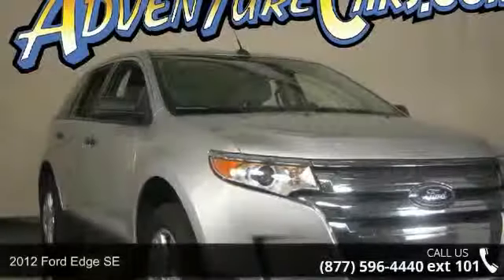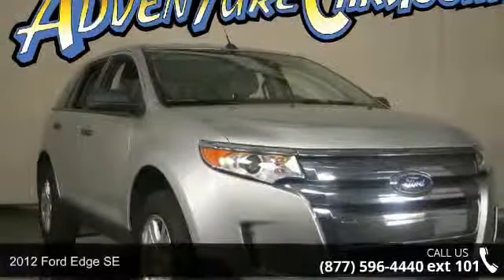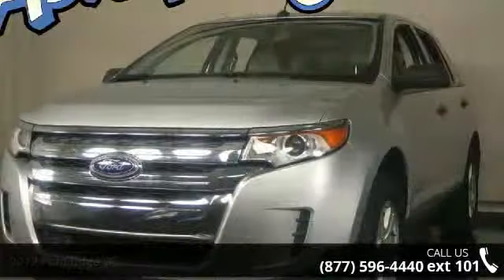2012 Ford Edge SE - Adventure Chevrolet Chrysler Jeep Maz...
You've found the Best Value on the web! If another dealer's price LOOKS lower, it is NOT. We add NO dealer FEES or DOC FEES. On new vehicles We GUARANTEE the LOWEST ADVERTISED price (after other dealers deceptive dealer fees) and back it up with our 120% Price Guarantee! On used we simply guarantee the best VALUE in 100 miles. Plus we include Priority Service for life, and Lifetime warranty on all new vehicles and a comprehensive bumper to bumper warranty on all used. Want to stretch your purchasing power? Well take a look at this fantastic-looking 2012 Ford Edge. Take some of the worry out of buying an used vehicle with this one-owner gem. It is nicely equipped with features such as ABS brakes, Air Conditioning, Electronic Stability Control, Low tire pressure warning, Panic alarm, Power steering, Power windows, Radio: AM/FM Stereo w/Single CD/MP3 Capable, Remote keyless entry, Speed control, ... read more